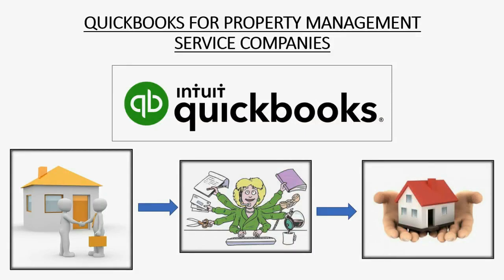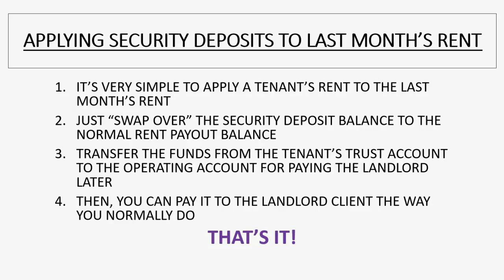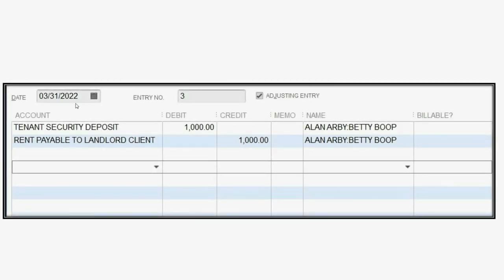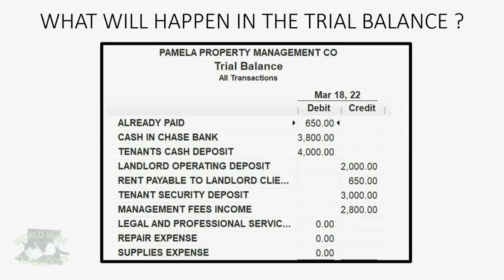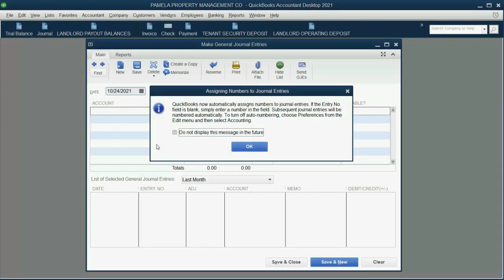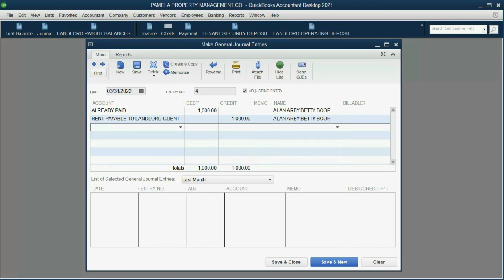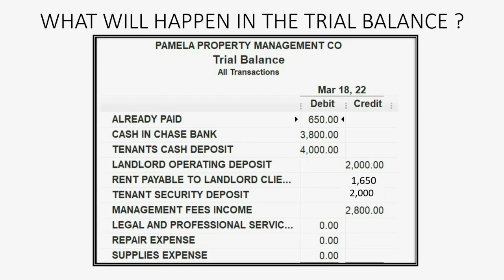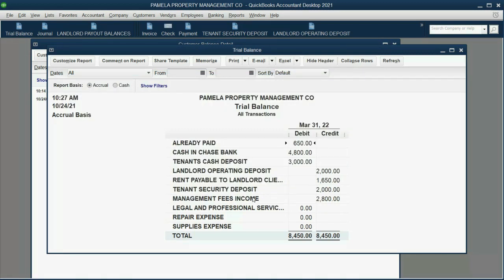Applying Security Deposits To Last Month's Rent In QuickBooks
Need to pay last month’s rent with security deposits? This happens all the time when tenant’s skip the last month’s rent. You can change the security to a rent payment. You can change the deposit to a rent payment by using the methods in this property management training tutorial. QuickBooks desktop allows you to “swap over” the liability to the tenant for their deposit, to the liability of what’s owed to the landlord for the normal monthly rent. After you make this adjusting journal entry to the security deposit liability, the balance of the tenant’s security deposit payable account will decrease and the normal account that shows what’s payable to landlord will increase by the amount of the specific tenant’s security deposit. It would be great if you could just make 1 journal entry to move the deposit balance to the right place. However, because of QuickBooks journal entry restrictions on how many “receivables” type of accounts are allowed in 1 journal entry. So, instead of 1 journal entry, you will make 2. Just watch the video and you will see exactly what to do.